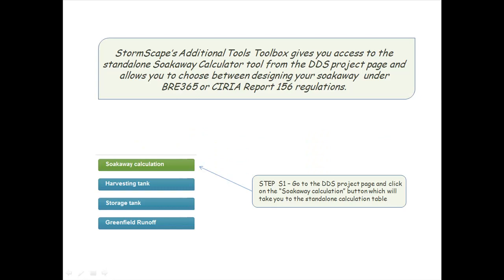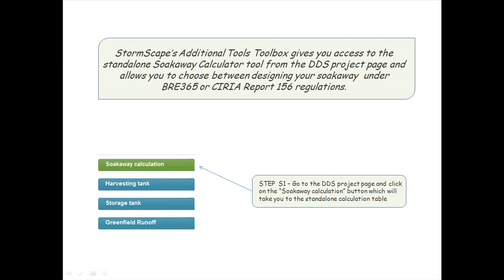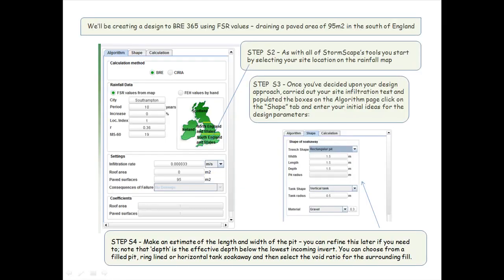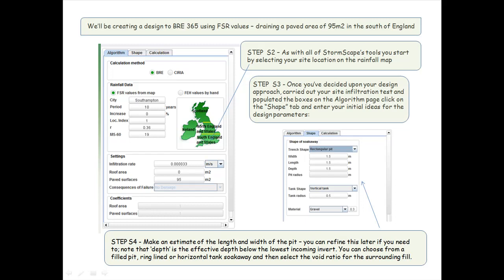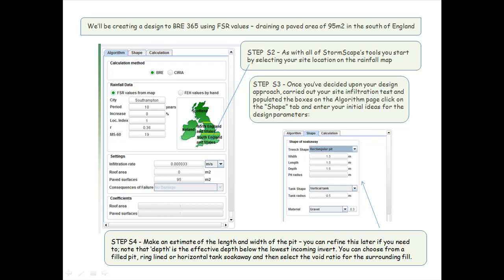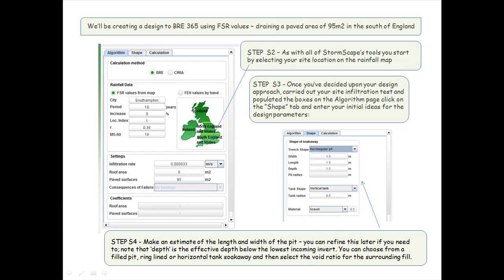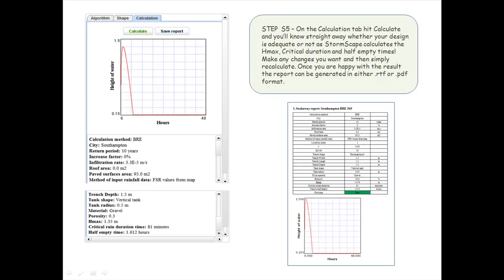StormScape's Soakaway Design tool.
StormScape's Soakaway Design Tool can help you quickly design trench or tank soakaways in a matter of minutes using either BRE 365 or CIRIA C156 methodology.